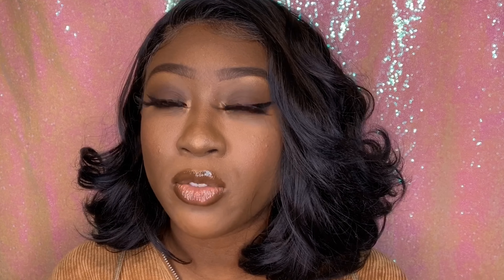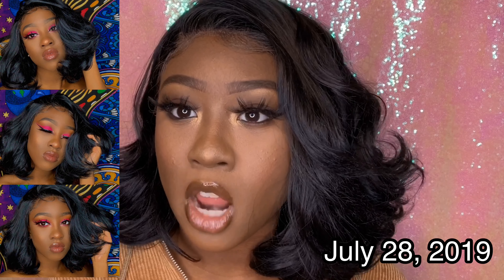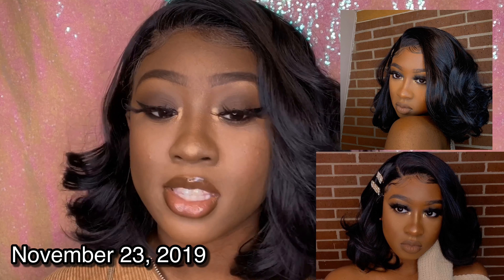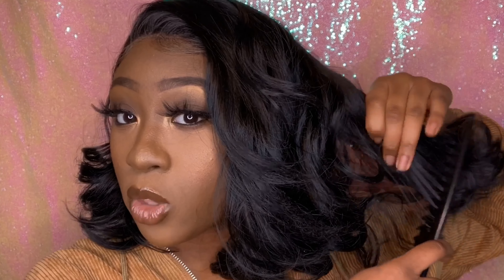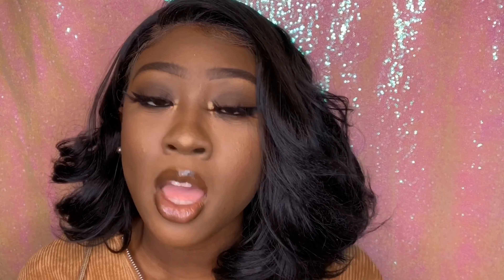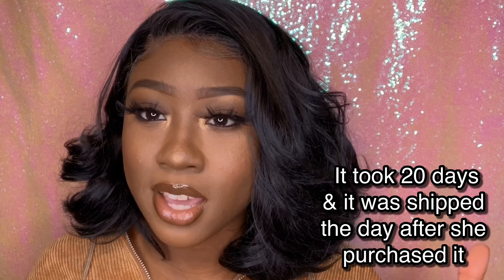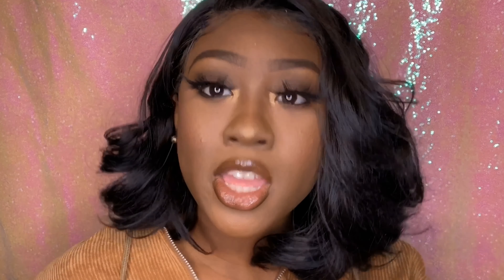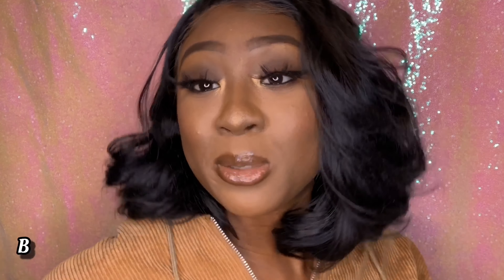$49 WIG😱 || HOW TO SLAY A SYNTHETIC WIG 😍 FT ReadyWig Hair (1 Year Update) | Just Liv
Hey Lovess💕✨ Here's an 1 year update on this ReadyWig bob, I hope you all enjoyed it & it was helpful!